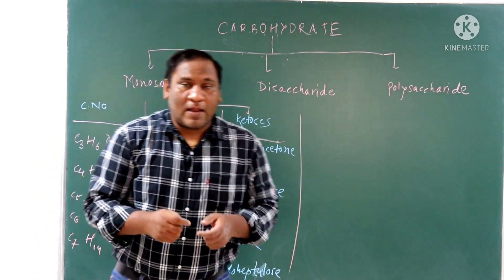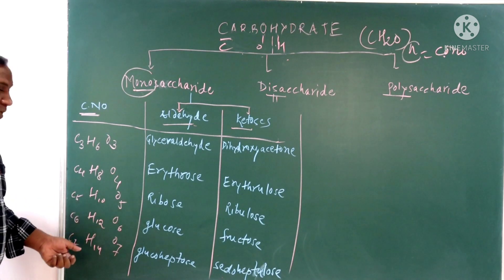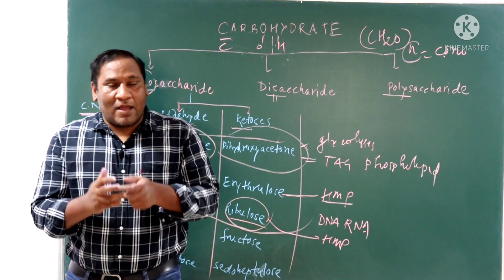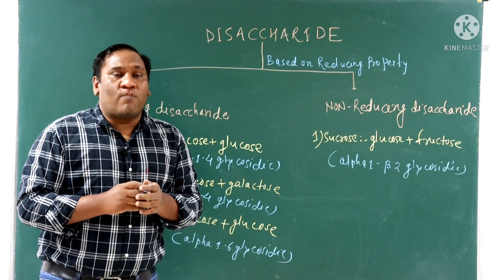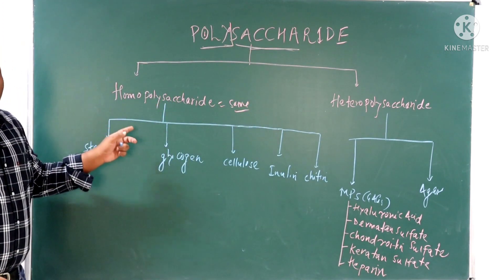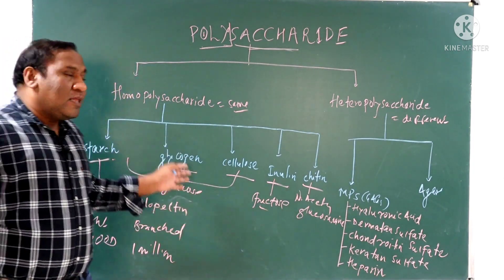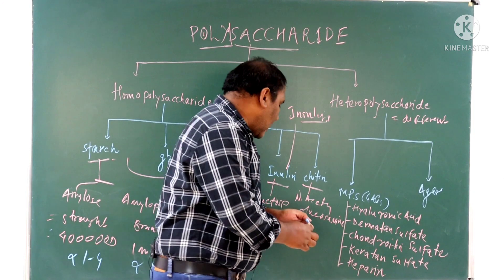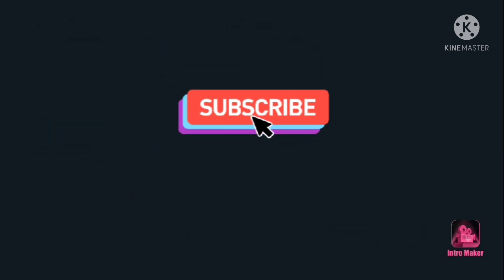chemistry of Carbohydrates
Carbohydrates is chemically aldehyde or ketone derivatives of polyhydroxy alchohol.  Carbohydrates is main energy source in our body. Carbohydrates are mainly three types monosaccharides, disaccharides and polysaccharides...